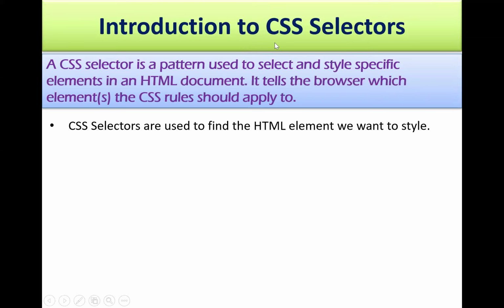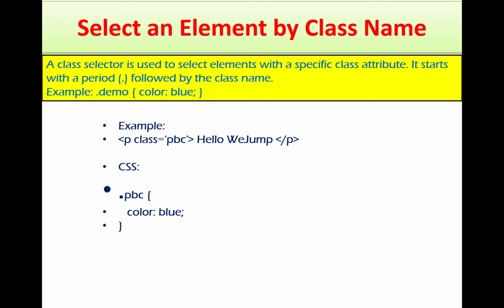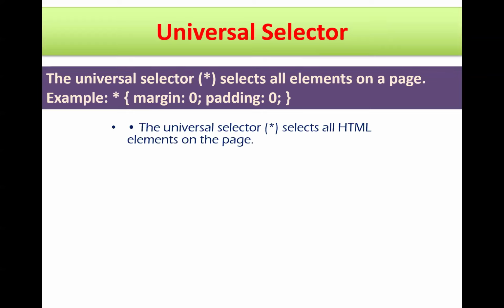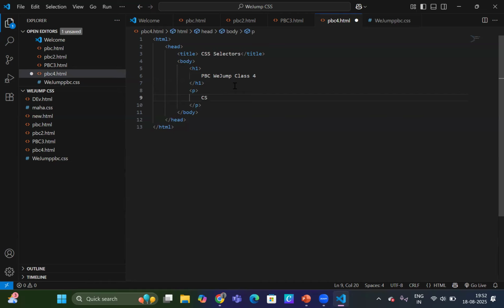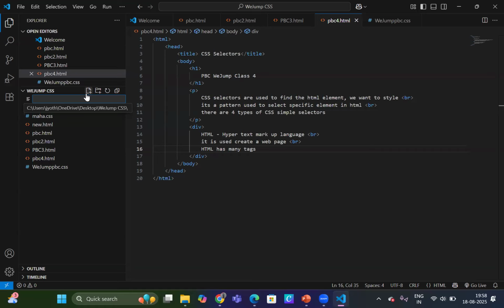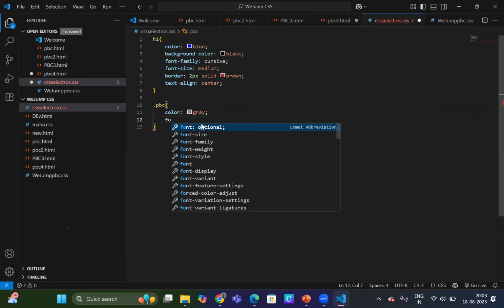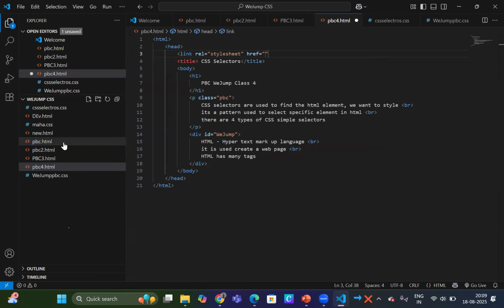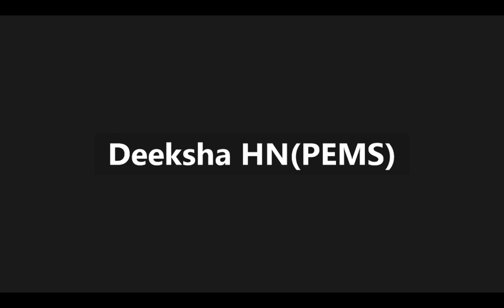WeJump CSS Selectors (18 AUG 2025)